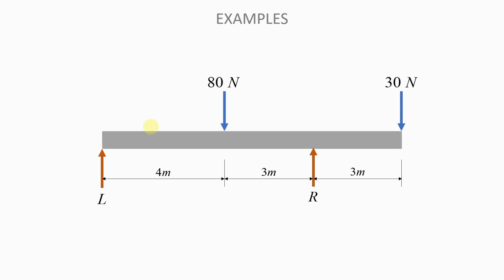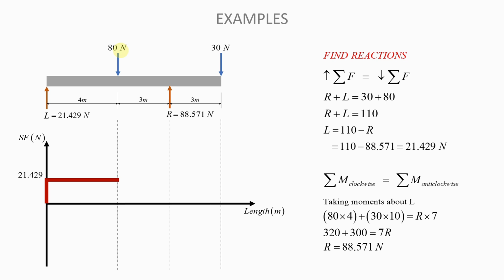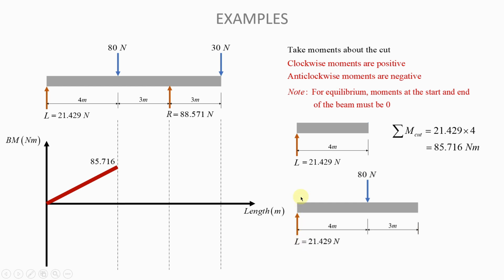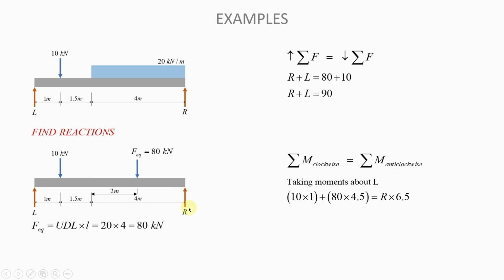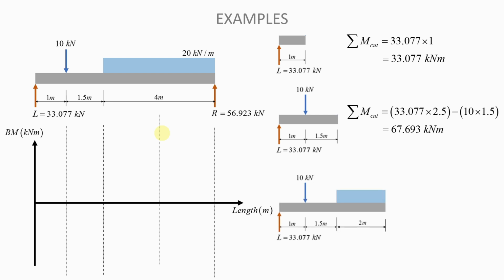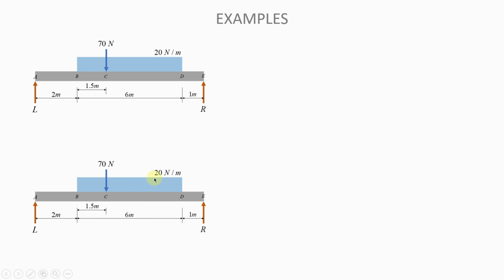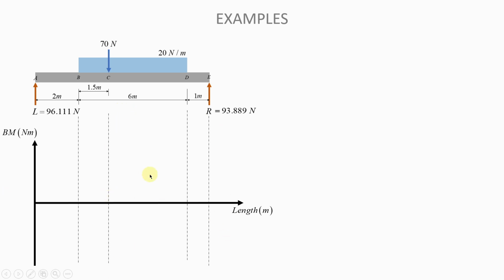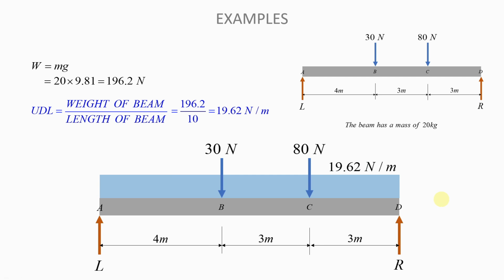ENGINEERING SCIENCE N4 - SHEAR FORCE AND BENDING MOMENT DIAGRAMS (FULL)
LIVE STREAMS (FOR MEMBERS ONLY):
Every Monday, Wednesday, and Saturday from 14:00 to 16:00

SHEAR FORCE DIAGRAMS. BENDING MOMENT DIAGRAMS. ENGINEERING SCIENCE N4. NATED. STEM BENEFITS.